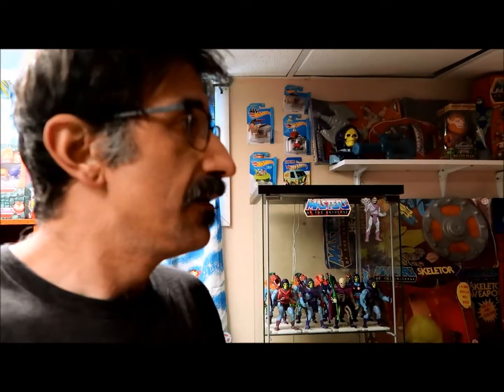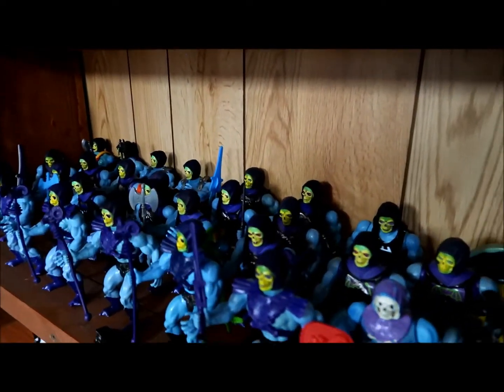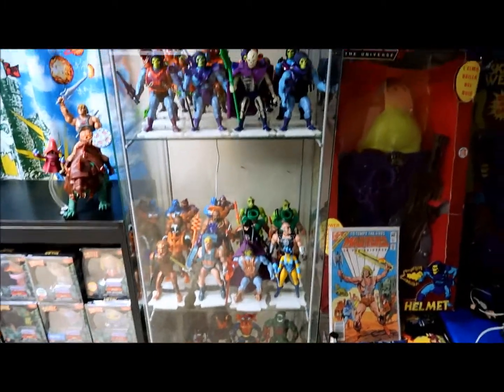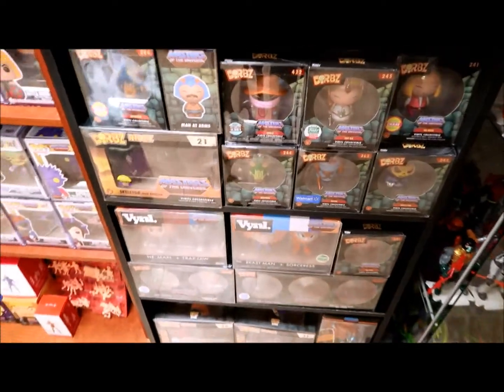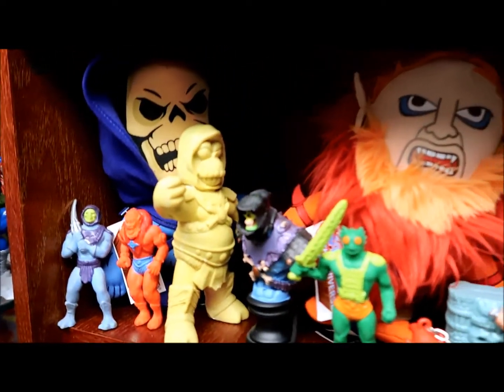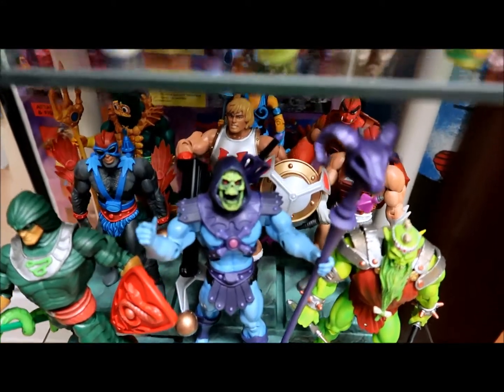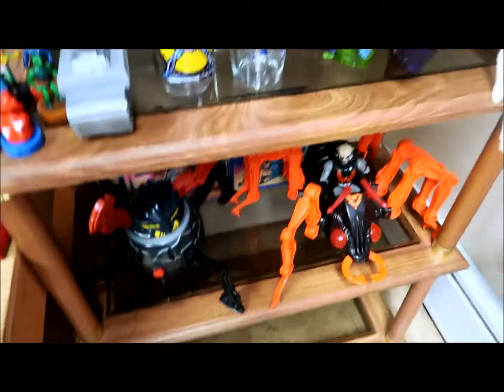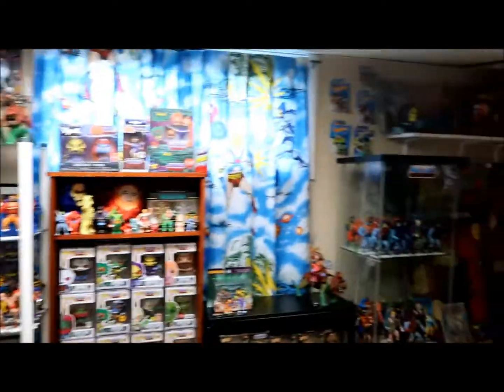a quick tour of my masters of the universe collection 09/02/18